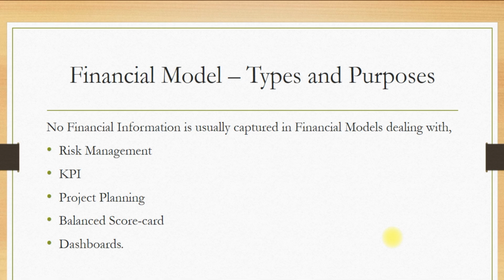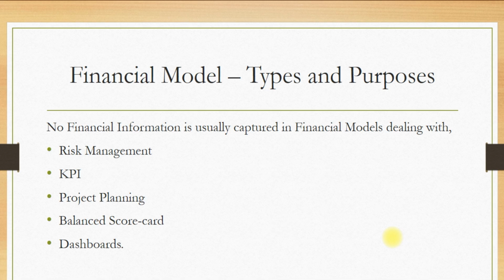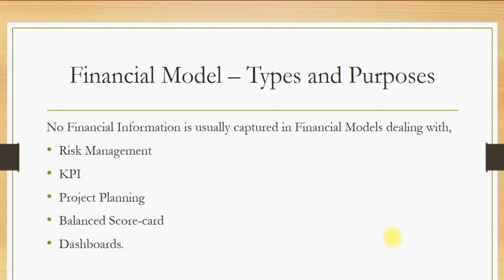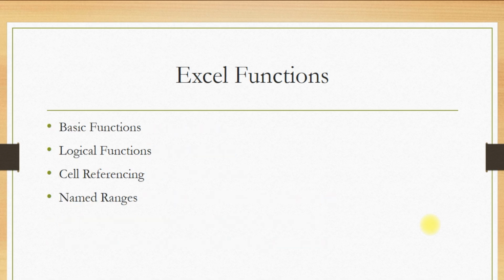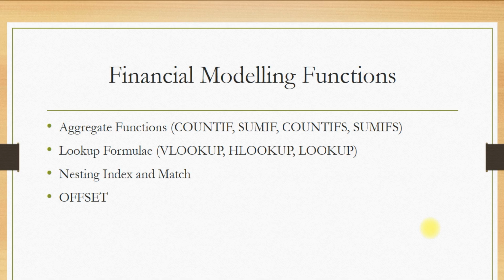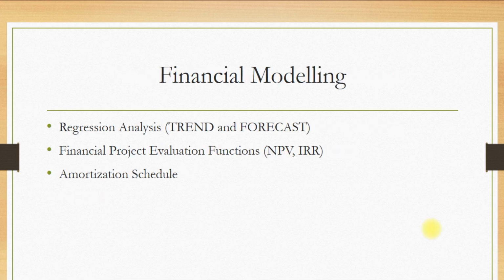Excel Modelling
This session describes Essential Excel Modeling and gives a brief overview of different Excel Functions, which will be explained in a subsequent session.